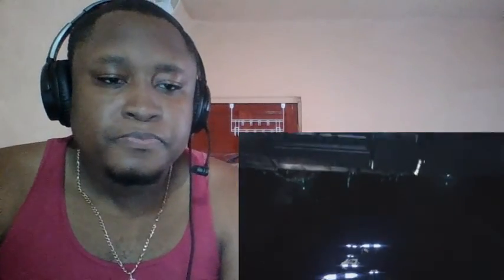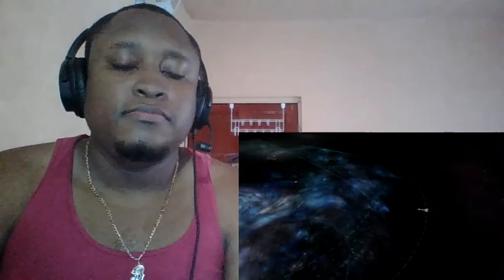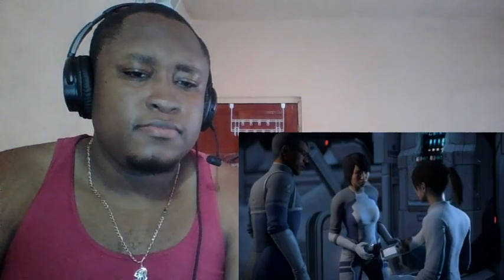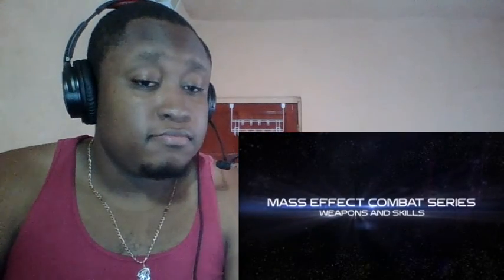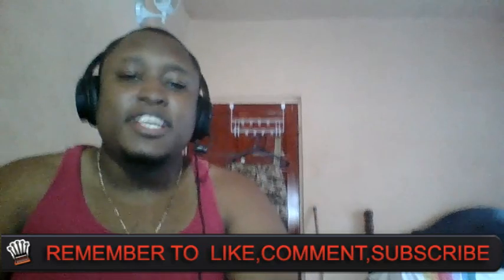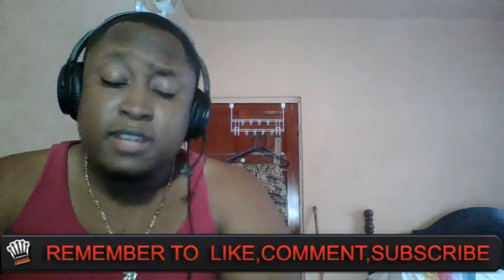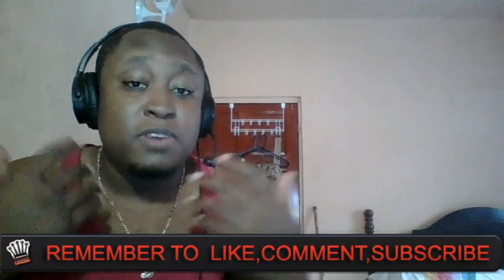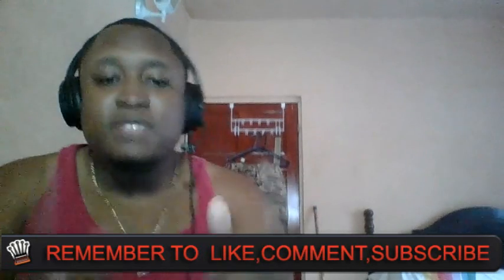MASS EFFECT Andromeda | Combat | Official Gameplay Series - Part 1 Reaction